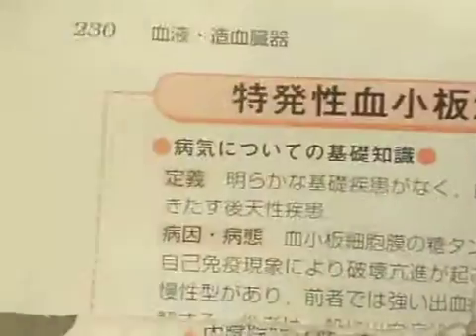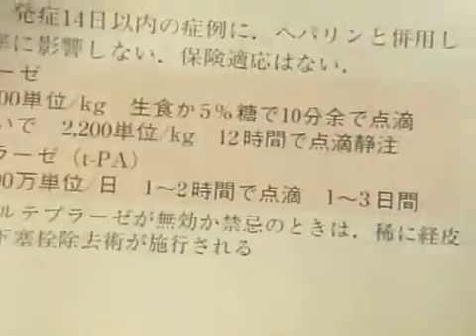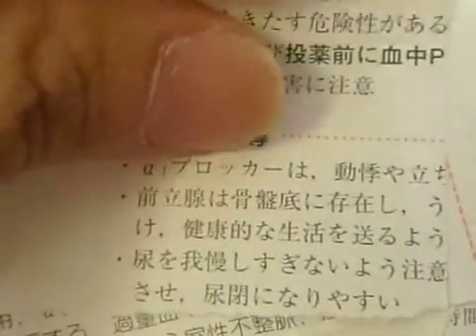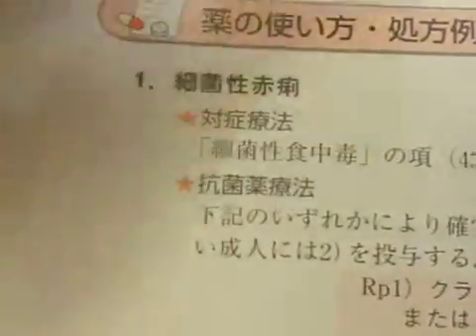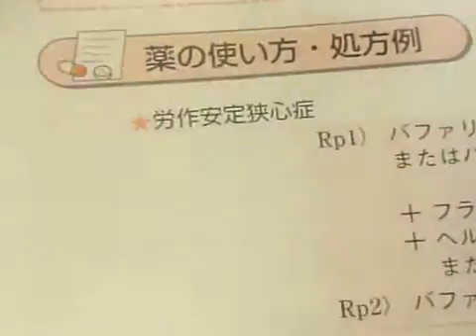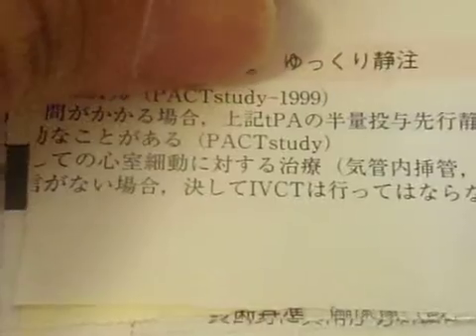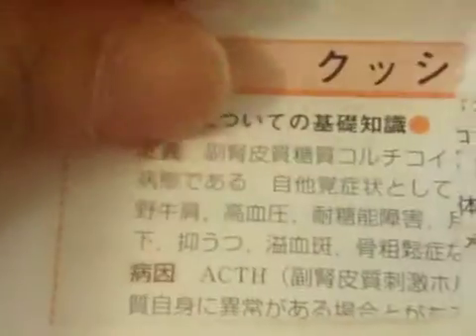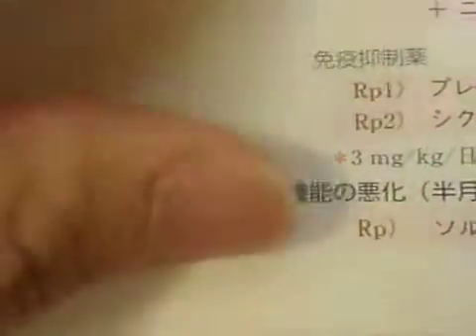GEDC6528 2016.04.17 新宿ベローチェ歌舞伎町地下 羊土社 薬処方ハンドブック ダイソー bookoff高田馬場